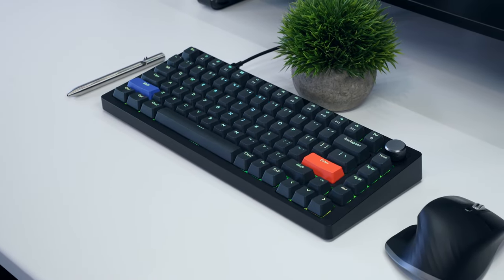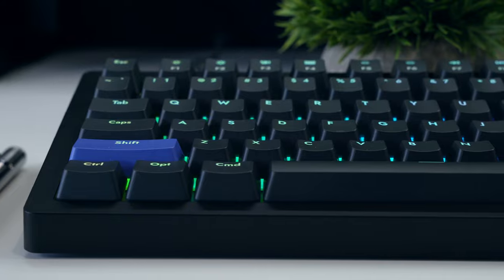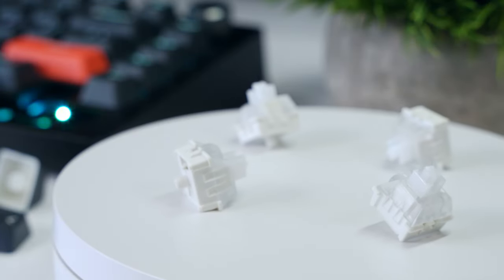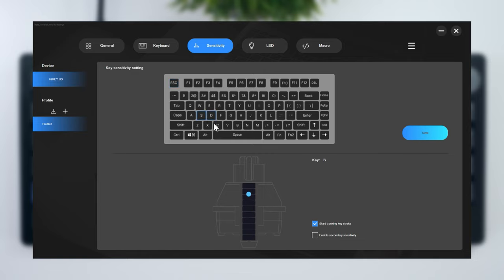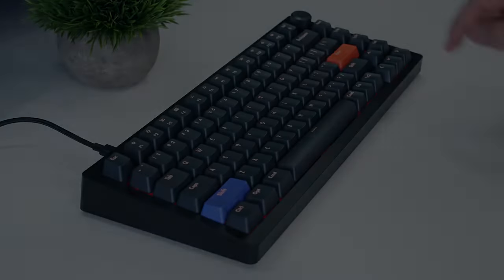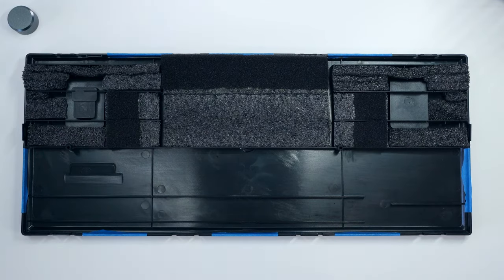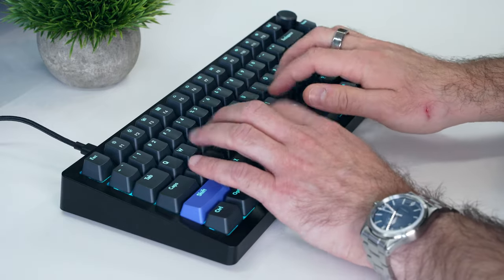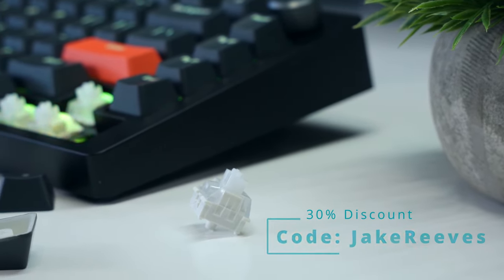Magnets + Modifications: DrunkDeer A75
The DrunkDeer A75 is a new - "Magnetic" - keyboard that is an interesting contemporary take on using Hall Effect switches for analogue keystroke mapping, which allows users to tune the key actuation sensitivity, as well as permit triggering 2 actions with a single key. In this video, I take a closer look at this keyboard and present a few modifications I've made to further dampen its acoustics.